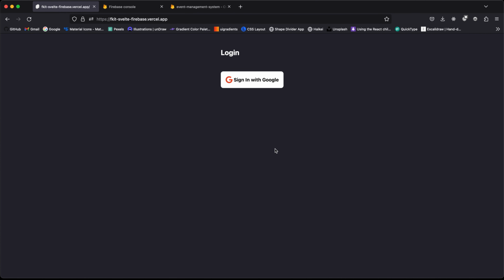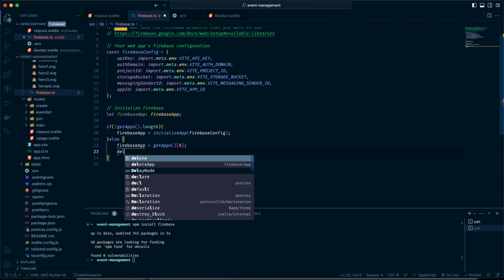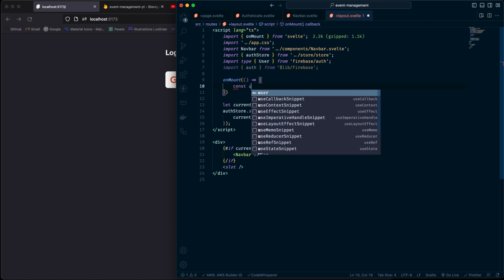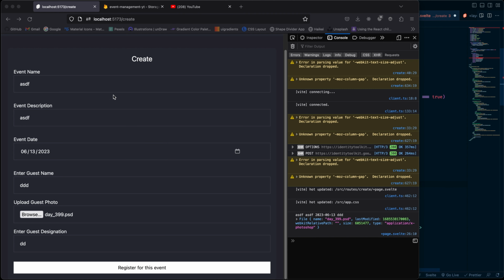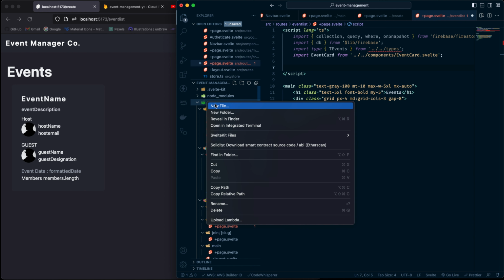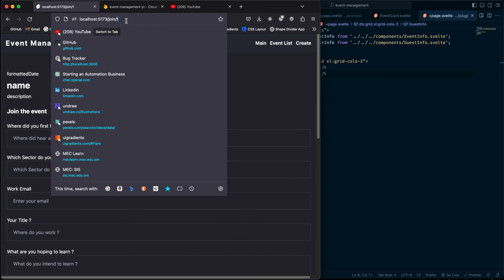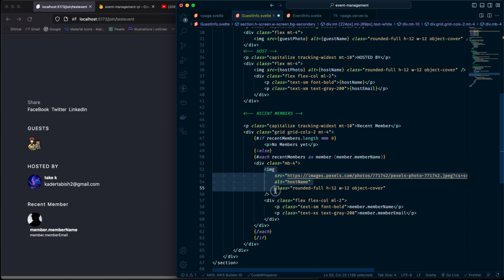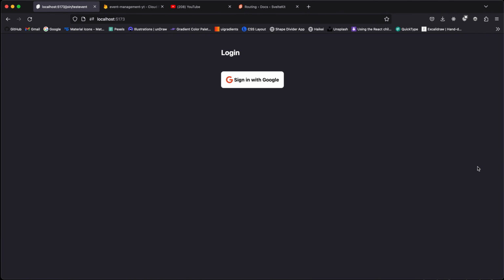Sveltekit Fundamentals | SvelteKit + Firebase: Build a Full Stack App seamlessly | Part 2 : Backend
Socials

0:00 intro
0:44 demo
2:20 what we are working with ?
5:10 firebase authtication setup
7:48 firebase firestore
8:09 firestorage
10:23 store config
13:50 login functionality
14:45 navbar credentials
17:30 listening to auth change
20:38 binding inputs in create event page
25:42 createEvent function (create)
34:32 eventlist page (read)
44:53 join page (SSR)
52:59 register member function
59:35 final build demo